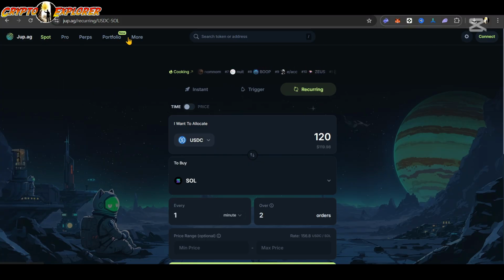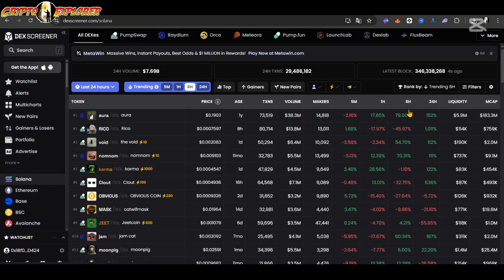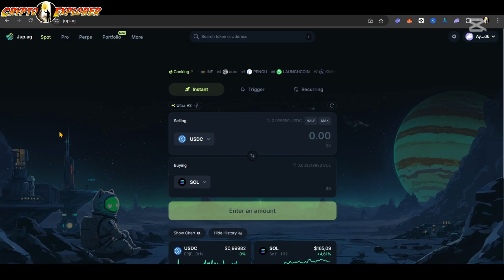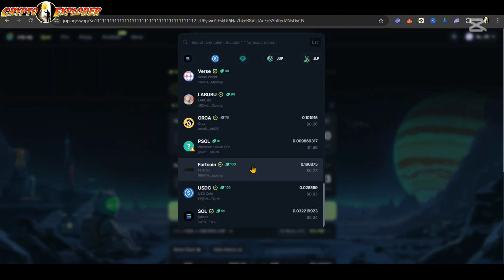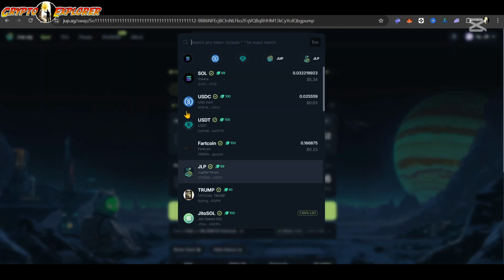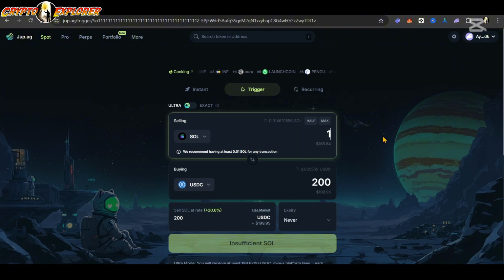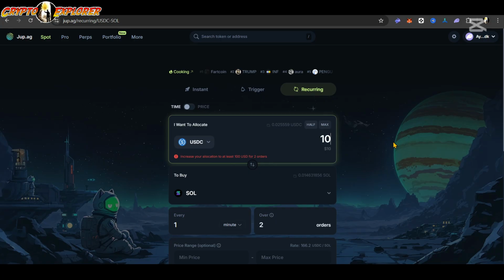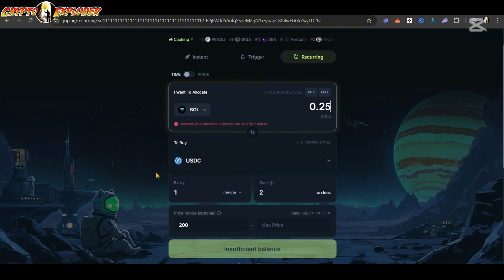How (and Why) to trade on Solana using JUPITER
In this video we explore JUPITER with a full guide on How to swap any token on SOLANA. We start by briefly explaining what JUPITER is, why you should use it when trading and all its main features. But the focus of the video is how users can use JUPITER to swap instantly, set up Limit Orders or recurring buys, we will explore all of those options so you can use them even as a complete beginner.

Timestamps:
00:00 Intro
00:35 Jupiter Dashboard Overview
02:08 Why Use JUPITER
03:47 Connect your wallet
04:18 SPOT services Overview
04:53 Swap Instantly
09:12 Limit Orders
11:20 Recurring Buys
14:14 Final Thoughts

Related content 📺
- Crypto Labs Underdog Investor Group:
- METRIX Finance:
My favorite CEXs📈
Get in touch with me, business only